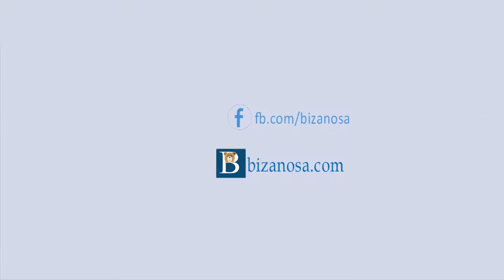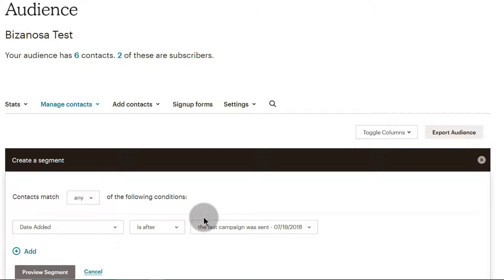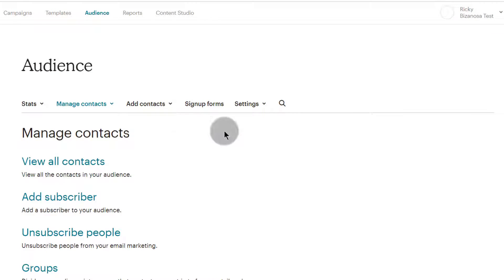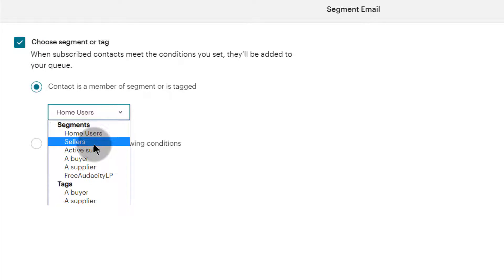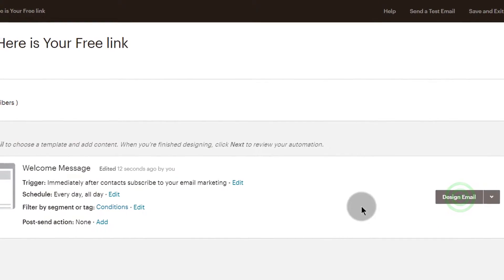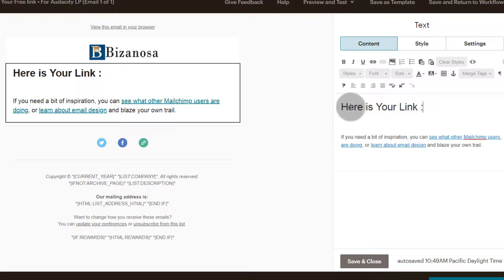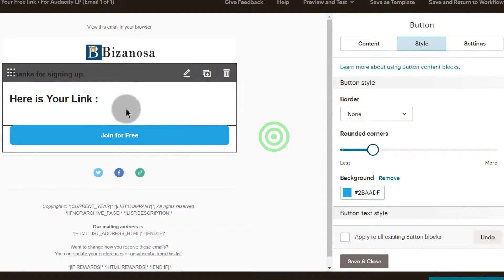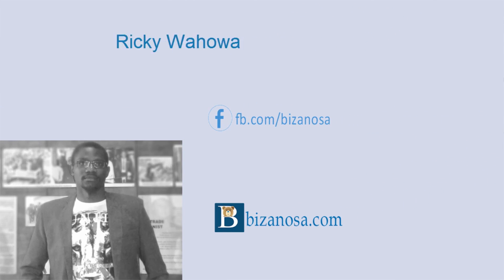Create Welcome Email for Mailchimp Landing Page using Segments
Once you create a new MailChimp Landing Page what's next?
Can you create a segment and only send a campaign to those Landing page subscribers?

Watch this video to find out how to do all these .